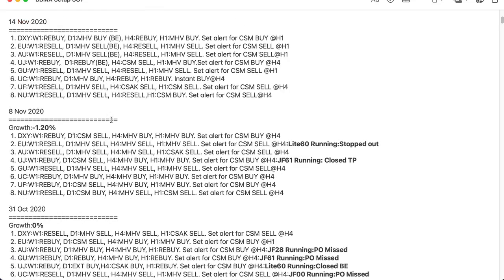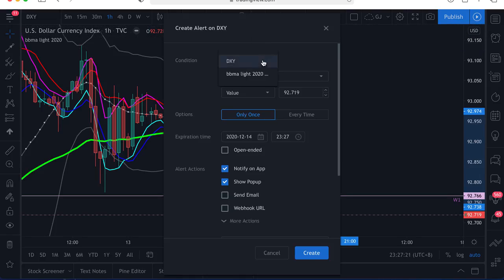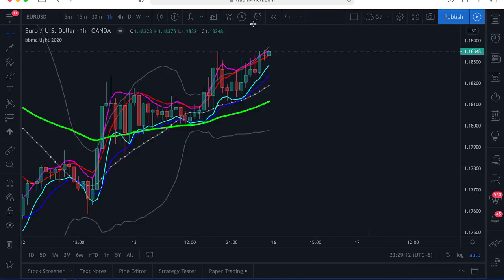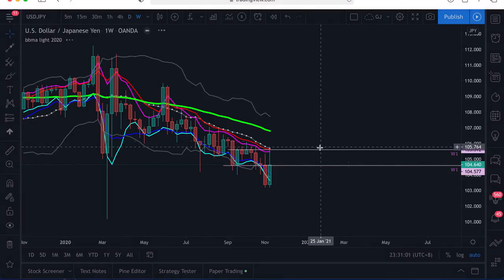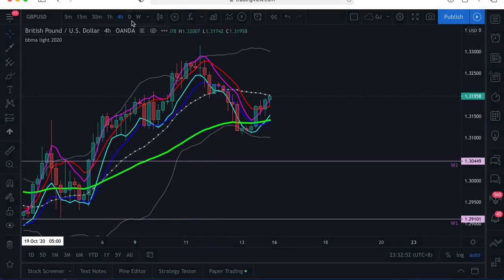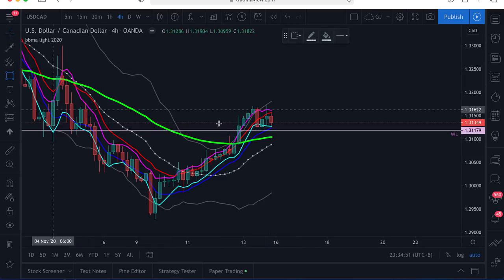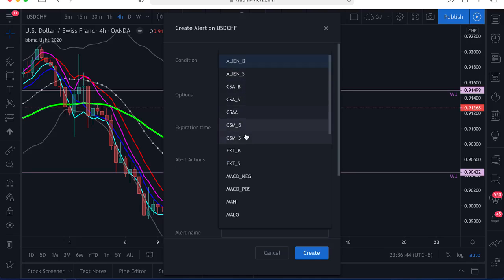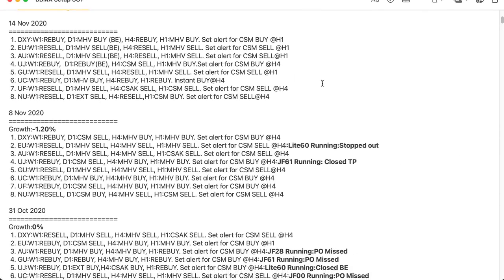BBMA Weekly Analysis (16 - 20 Nov 2020)